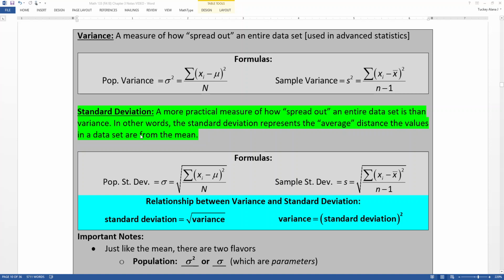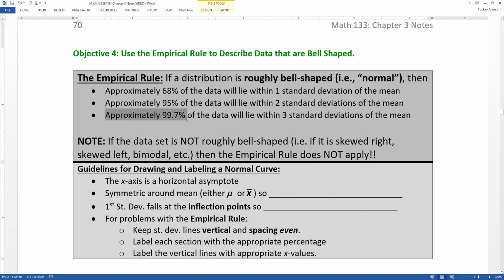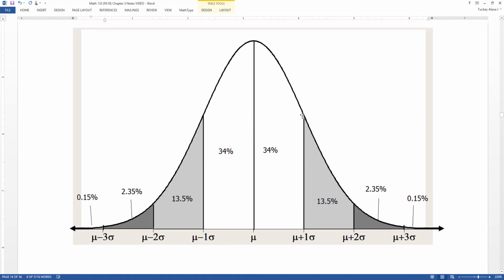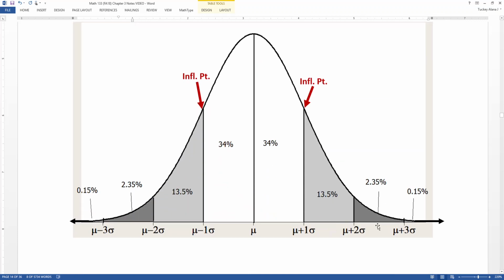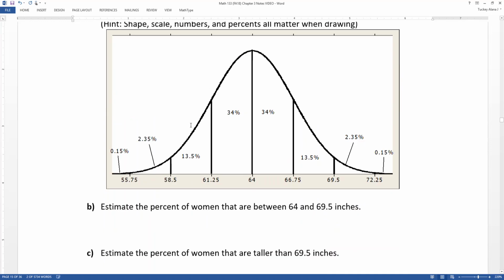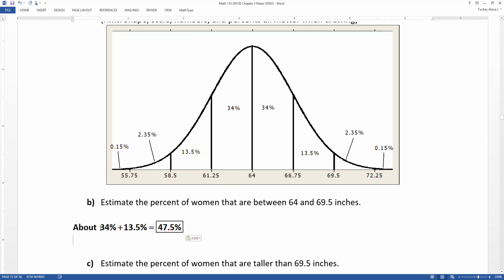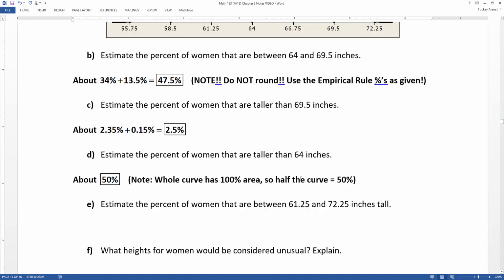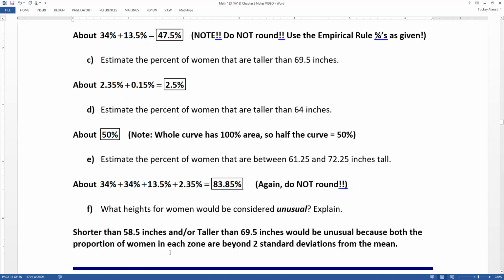3.2 - Part 6 of 6 - Math 133 Lectures FA18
Covers:
Empirical Rule
Application of the Empirical Rule